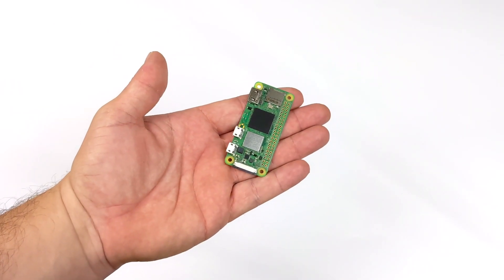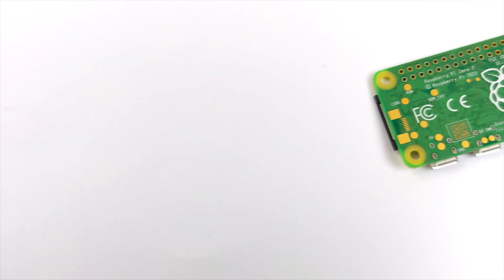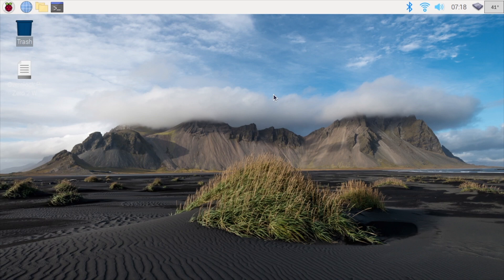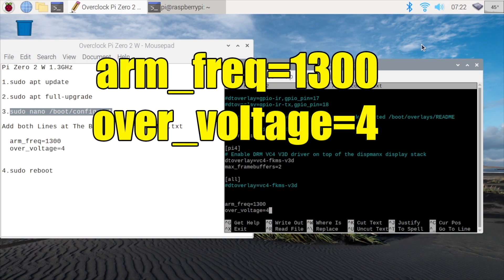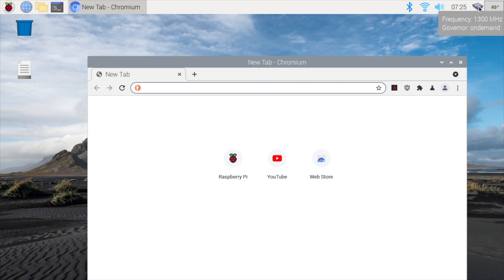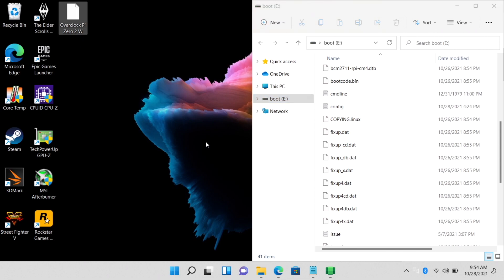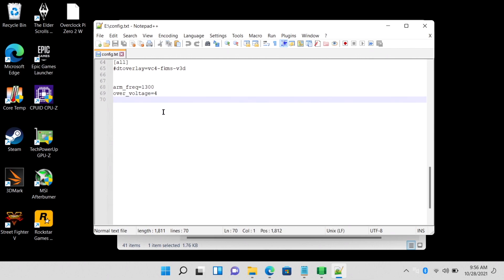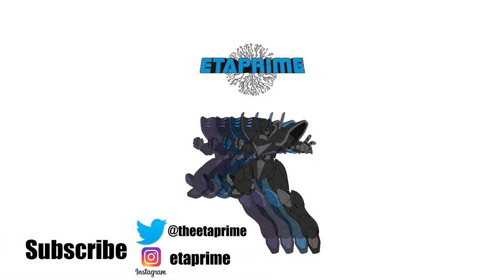Overclocking The New Raspberry Pi Zero 2 W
In this video I show you how to overclock the new Raspberry Pi Zero 2 W! I go over two different ways of overclocking first all on the Pi Zero 2 and second from a different PC. I recommend a heatsink of the Flirc case for the Pi Zero 2 W when overclocking but this defiantly helps out with performance! The Stock CPU speed on the Raspberry Pi Zero 2 W is 1.0GHz but we can easily overclock to 1.3GHz.

Flirc Case Raspberry Pi Zero 2 W

Pi Zero 2 W On Amazon

Pi Zero 2 W 1.3GHz

1.sudo apt update

2.sudo apt full-upgrade

3.sudo nano /boot/config.txt

Add both Lines at The Bottom of the config.txt

  arm_freq=1300
  over_voltage=4

4.sudo reboot

00:00-Intro
00:15-Overview
00:35-Pi Zero 2 W cooling
01:48-First Overclocking Method
06:09: Second Overclocking Method
08:37-Pi Zero W overclocking Benchmark
09:00-Pi Zero 2 W Overclocked CPU Temps

ETAPRIME
12520 Capital Blvd Ste 401 Number 108